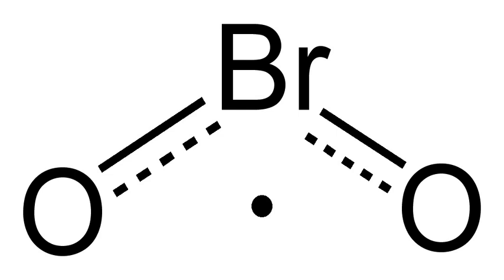Bromine dioxide | Wikipedia audio article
This is an audio version of the Wikipedia Article:
Bromine dioxide

SUMMARY
Bromine dioxide is the chemical compound composed of bromine and oxygen with the formula BrO2. It forms unstable yellow to yellow-orange crystals. It was first isolated by R. Schwarz and M. Schmeißer in 1937 and is hypothesized to be important in the atmospheric reaction of bromine with ozone.
It is similar to chlorine dioxide, the dioxide of its halogen neighbor one period higher on the periodic table.